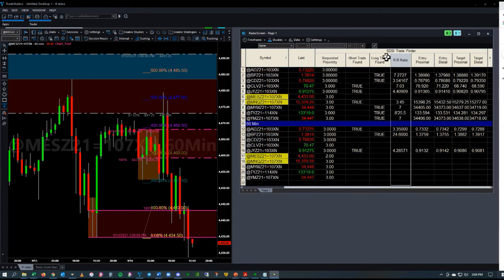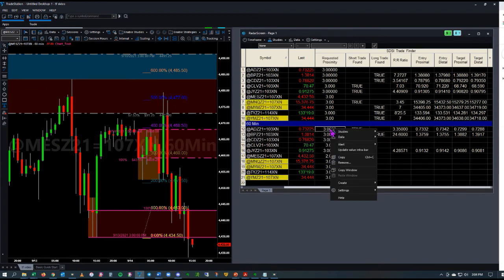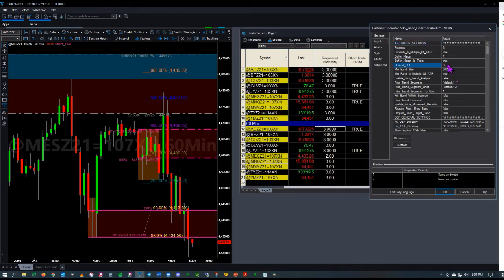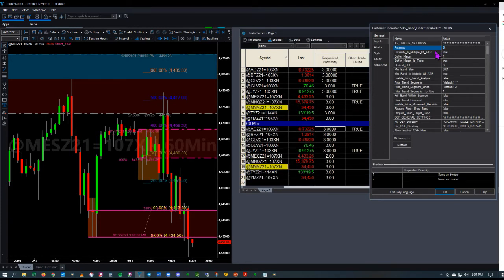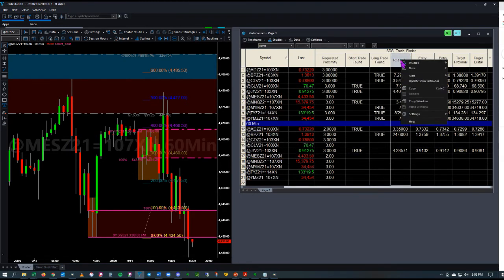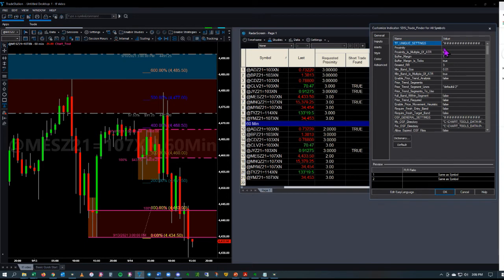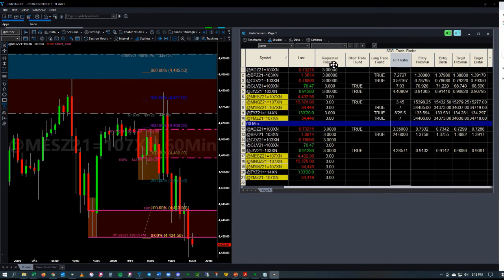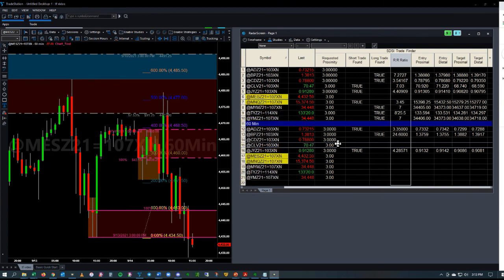Editing Trade Finder Settings for All symbols in Radar Screen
How to use the Edit All symbols in the Trade Finder to change all symbols in the Radar Screen to the same setting.